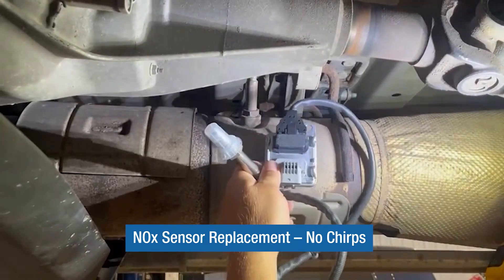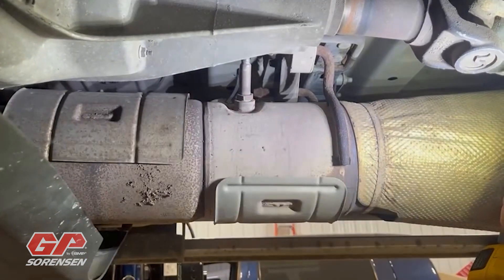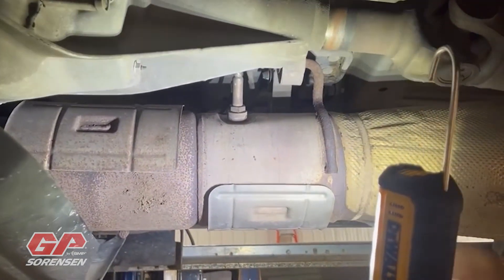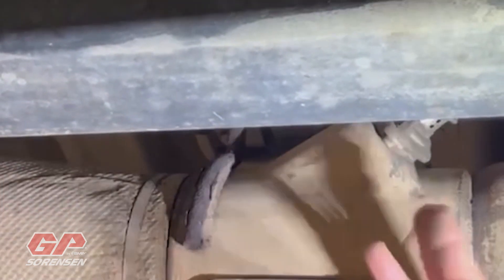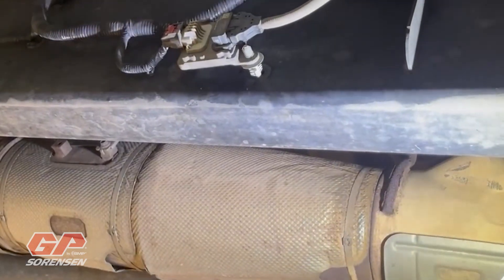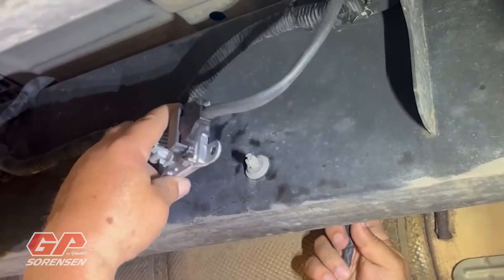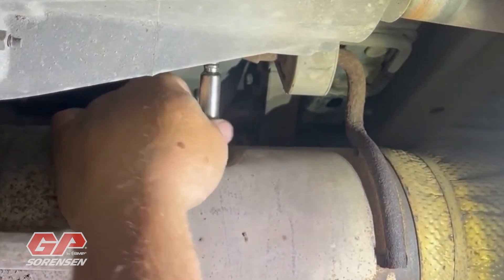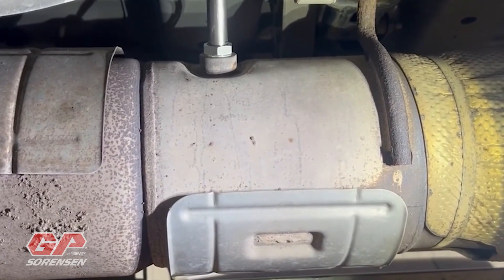Diesel NOx Sensor Replacement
In this video, we show you how to replace a NOx sensor on a 2019 Ford F250 with a 6.7L Power Stroke engine.

Vehicle Used: 2019 Ford F250
Part Number: DNX018
Part Description: Sensor - Diesel Nitrogen Oxide (NOx)

Trusted by Automotive Technicians for Over 100 Years